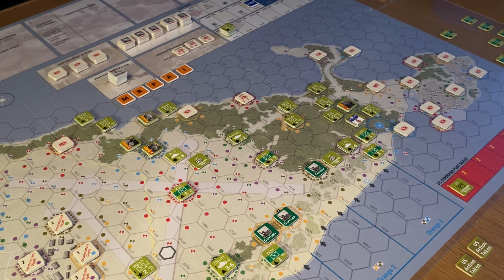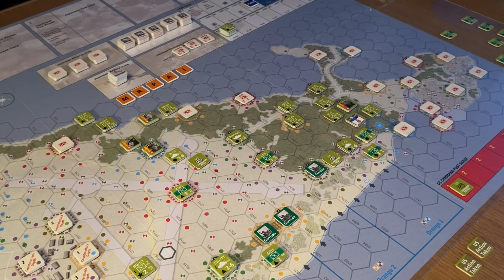D Day at Peleliu Take 3 Part 19